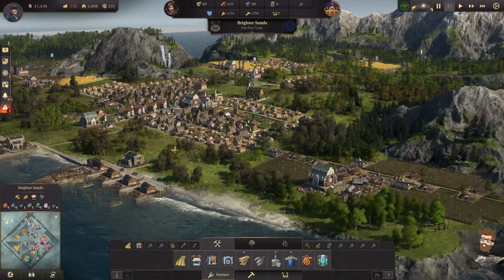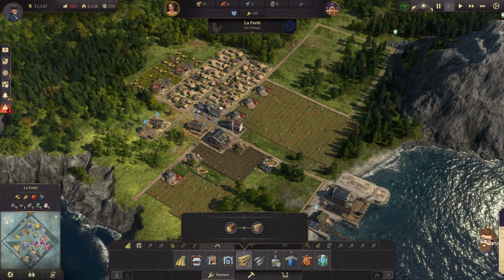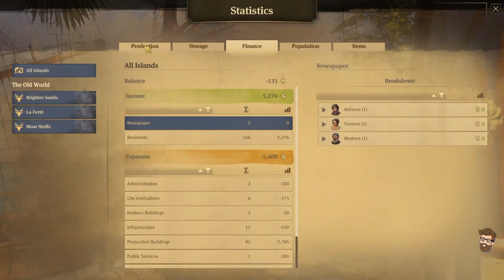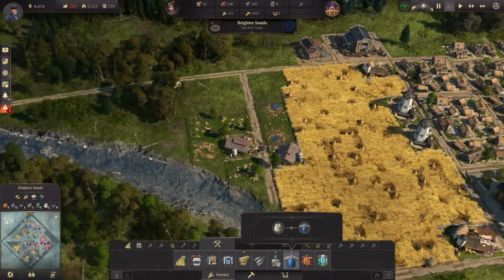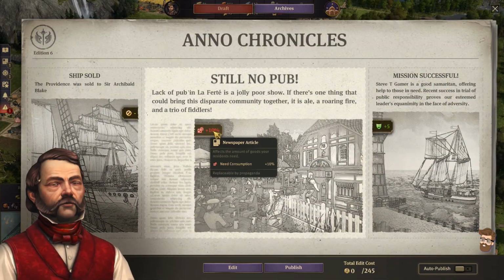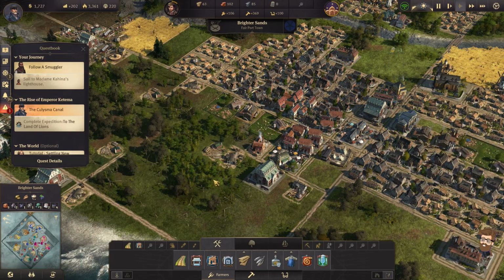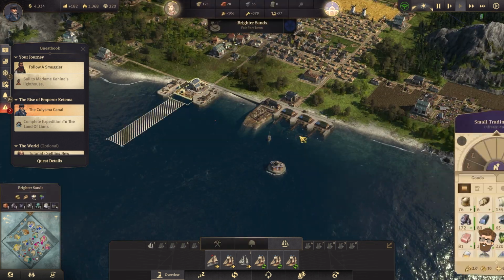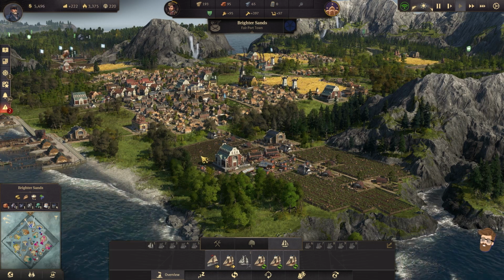ATTEMPTING TO OPTIMIZE (Episode 8) | Anno 1800 Campaign Gameplay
My islands need some help in the optimization department. I'll attempt to rectify the problem.
Anno 1800 is absolutely GORGEOUS and worth buying in December 2022 as it's on sale on both Steam and Epic Games platforms. This series will follow the game's campaign.

About this game:
Anno 1800™ – Lead the Industrial Revolution!
Welcome to the dawn of the Industrial Age. The path you choose will define your world. Are you an innovator or an exploiter? A conqueror or a liberator? How the world remembers your name is up to you.
In Anno 1800, players will take charge of their own fortune as they navigate the rapidly evolving technological landscape and malicious political arena of the 19th century in their quest to build an empire that will reach from the smog-filled cities of Europe to the teeming jungles of South America.
Combining beloved features with innovative gameplay, Anno 1800 is the beginning of a new era for the Anno franchise as players leave their mark on a crucial moment in human history.